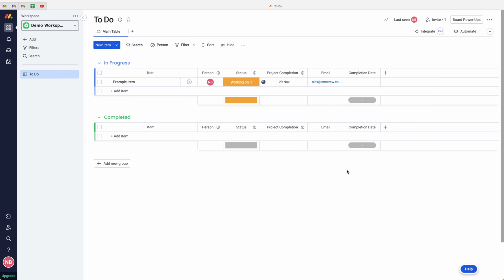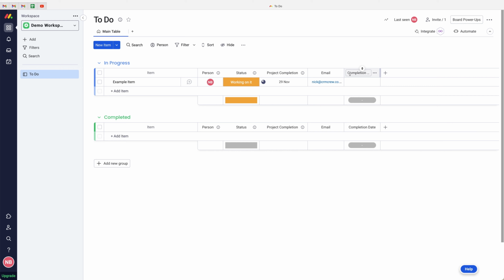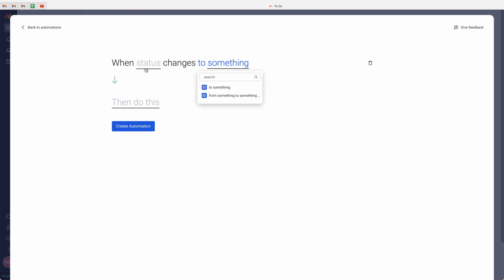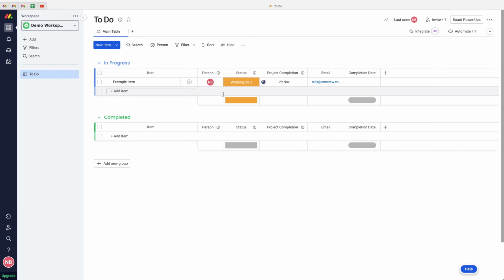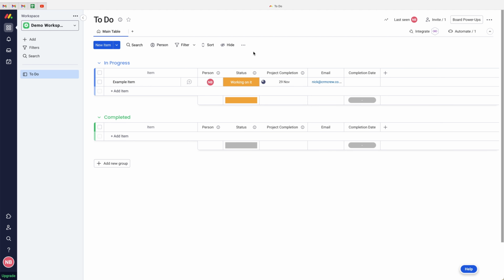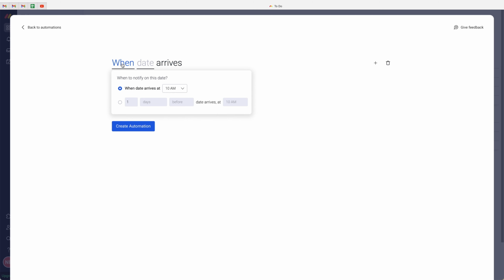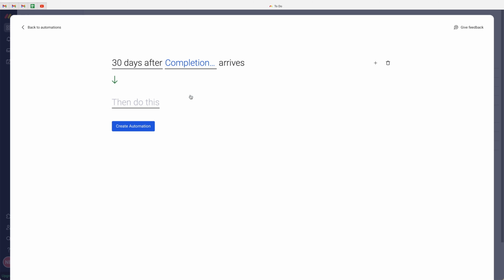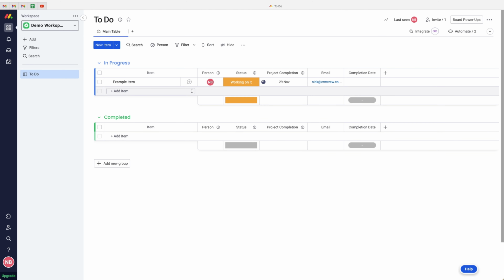Archive Items Using Automation In Monday.com | Full Tutorial | 2022